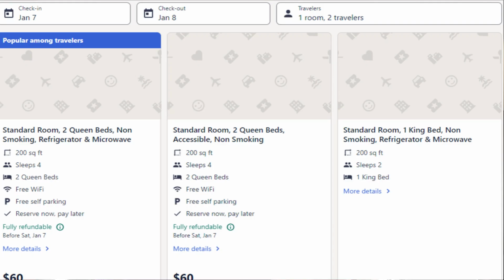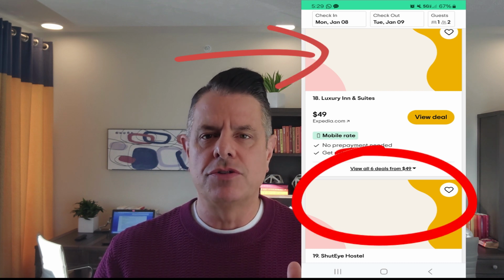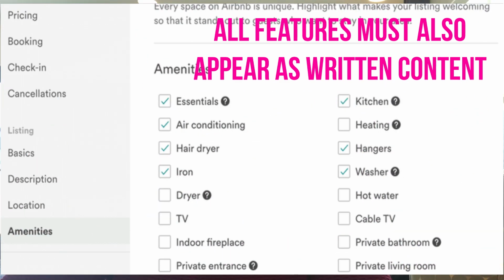How to take Great Photos of your Property with your Phone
Good Photography for Vacation Rentals/Airbnb and Hotels/Motels can make all the difference when it comes to attracting guests and receiving bookings.
Photos are one of the first things a potential guest sees and, therefore, the first point of choice between discovering more about your property or discarding it.

In this short video I show you several examples of what to do and what not to do:
1. Which device to use for your Photos
2. Weather that provides the best lighting
3. The Best Main Image to choose for your property type
4. What time of Day to take Photos
5. Why you may hire a professional photographer
6. How many photos you should take of each area of your Hotel or Airbnb
7. Which angle provides the best photos
8. Why taking photos of your Amenities is so important
9. Updating written content to match your photos
10. Free Software for Editing your Photos

All of this is entirely Free to Hotel/Motel Owners and Operators and Airbnb Hosts.